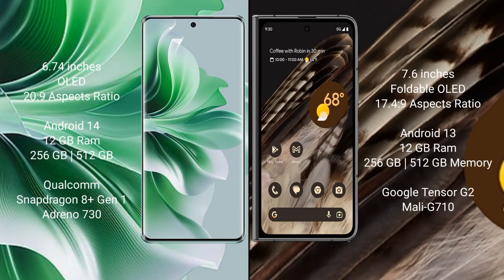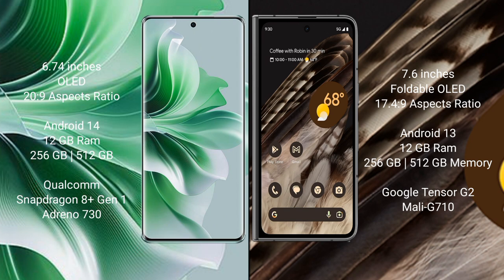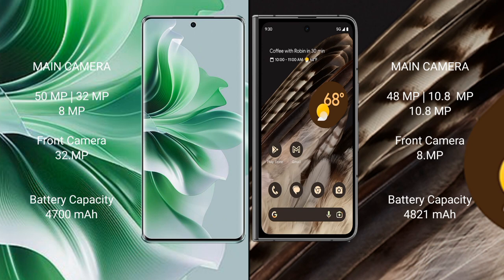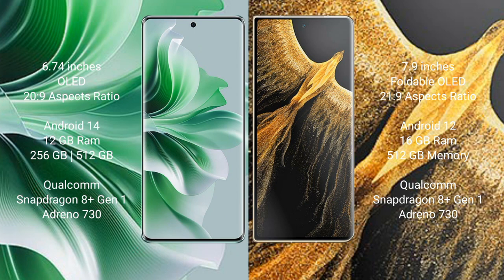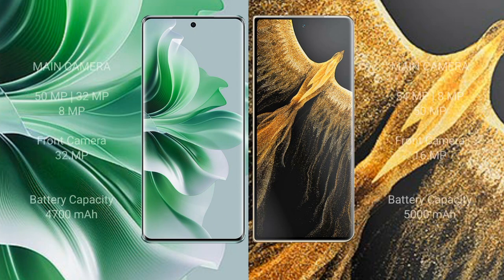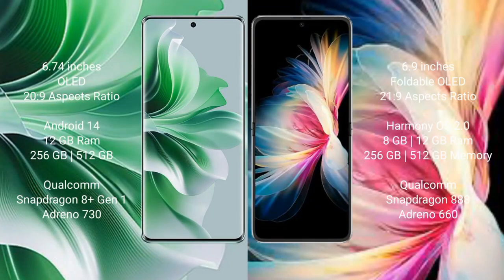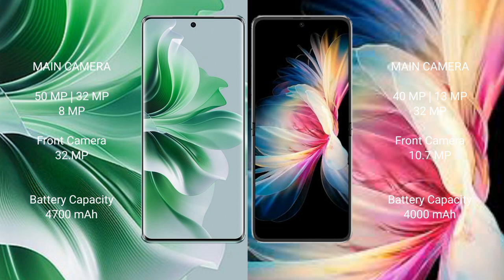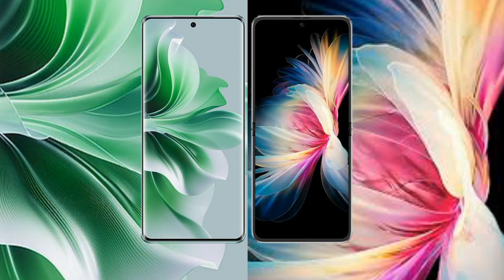Oppo Reno 11 Pro vs Google Pixel Fold vs Honor Magic Vs Ultimate vs Huawei P50 Pocket